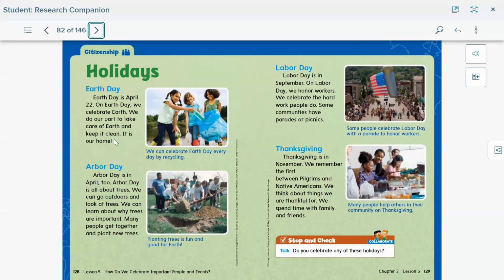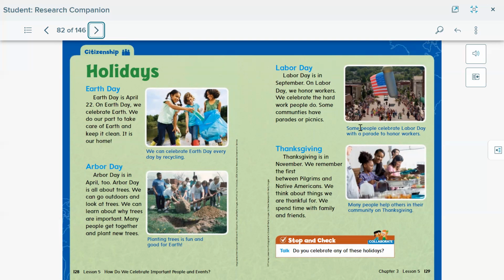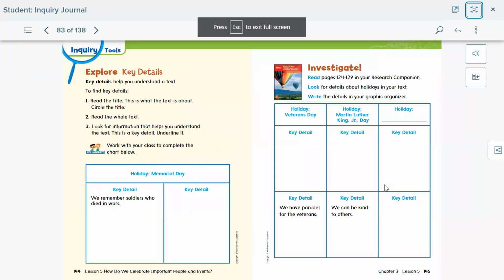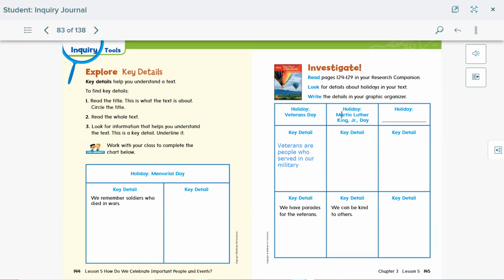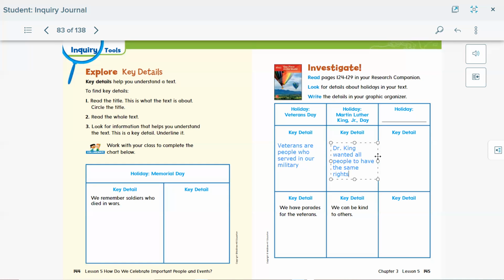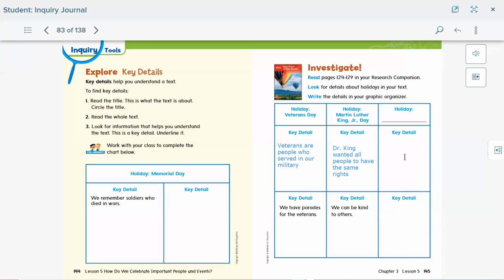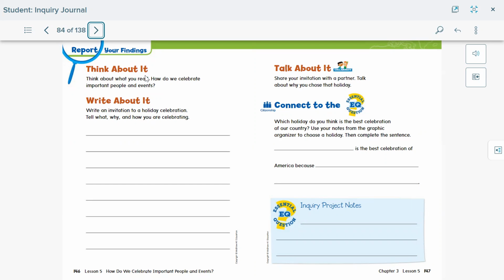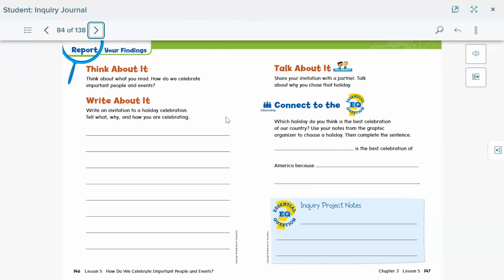Grade(1) S. S chapter 3 Lesson 5